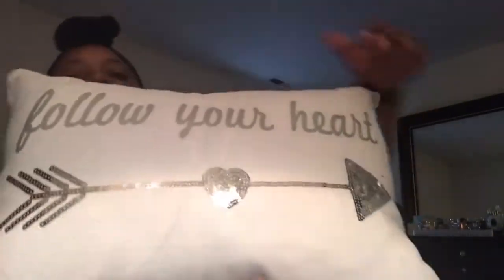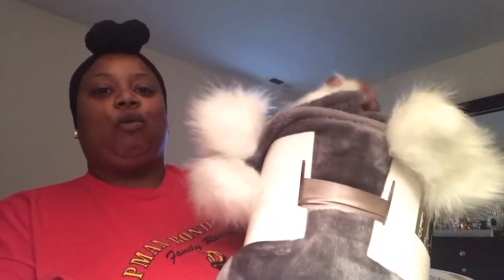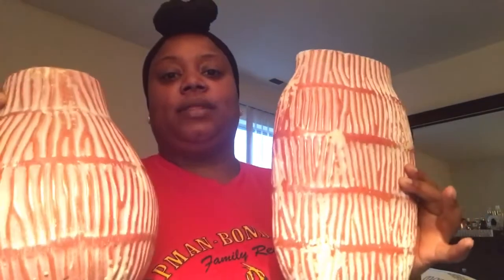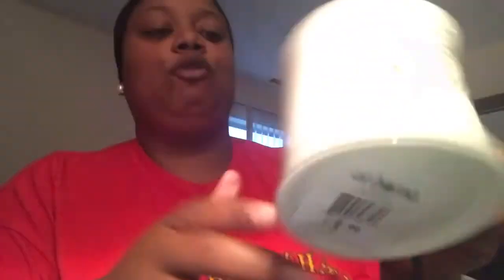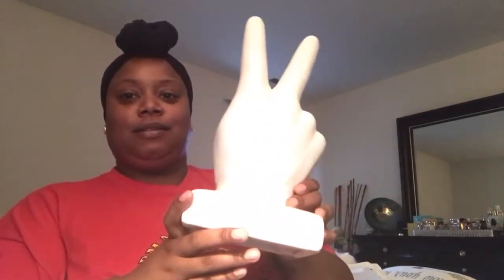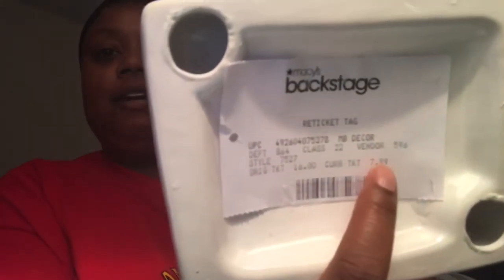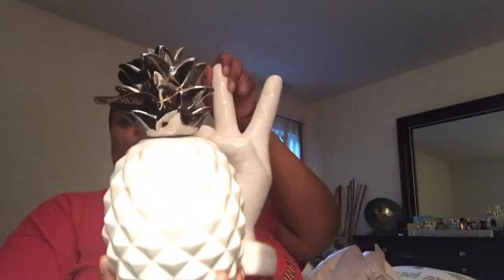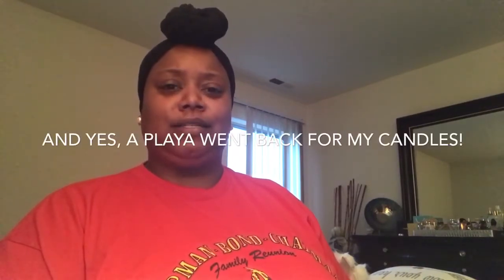Home Decor Haul!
Hey guys, still getting this place together and these are my latest purchases! ❤️